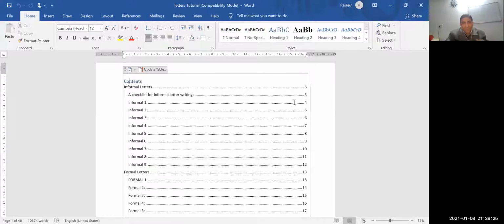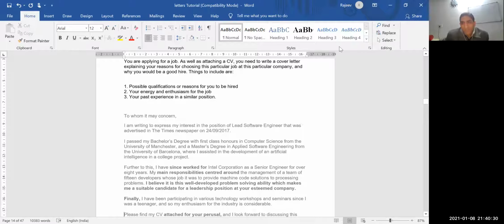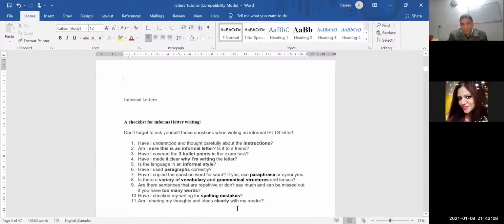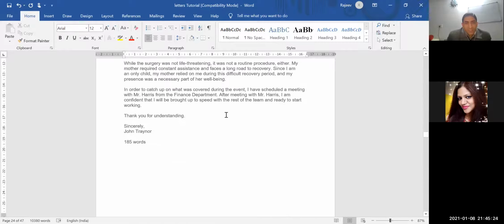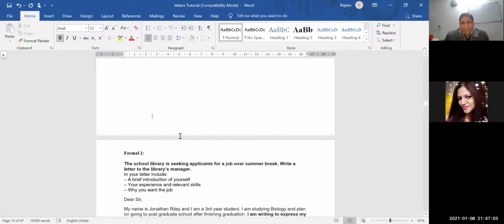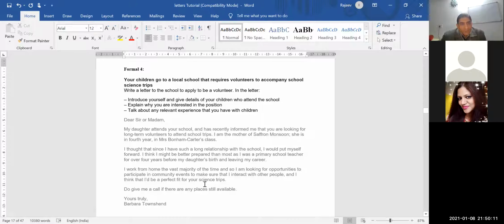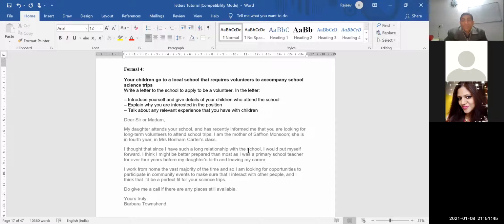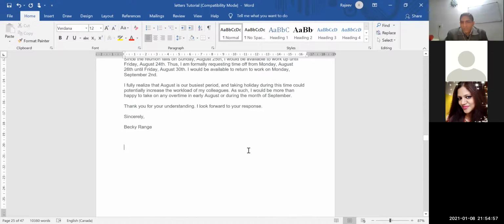IELTS General Writing